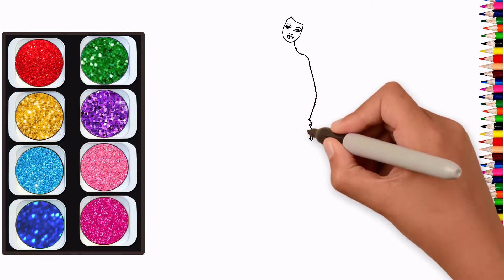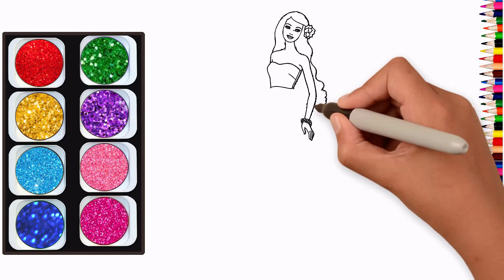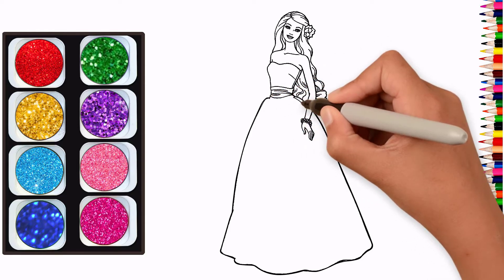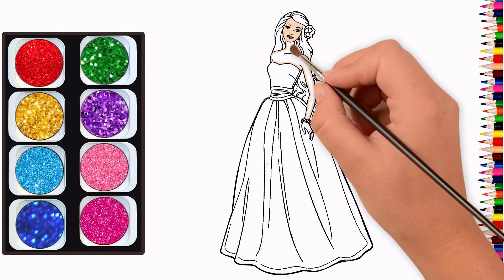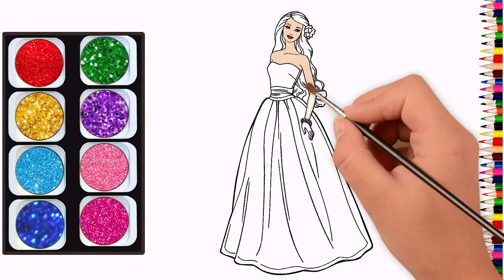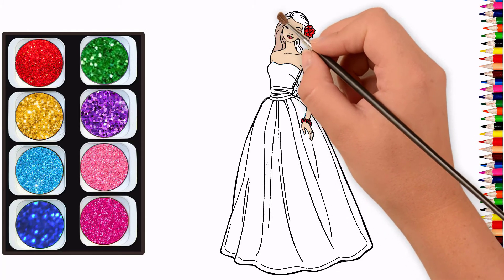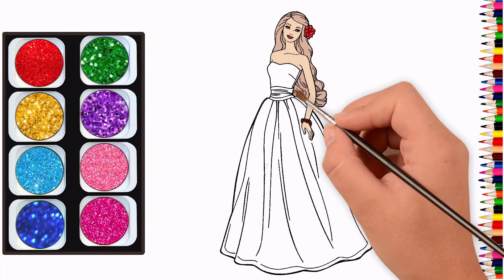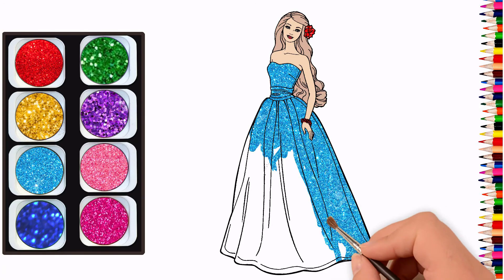Glitter Toy Barbie Doll coloring and drawing for Kids, Toddlers Кис Кис